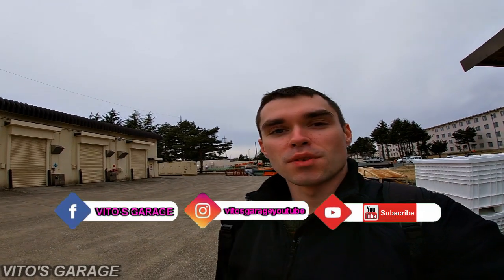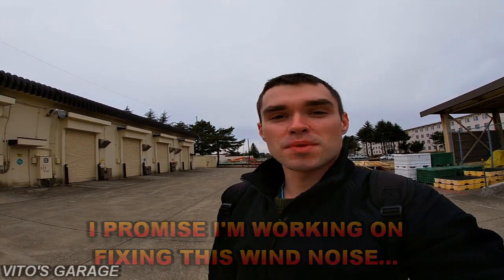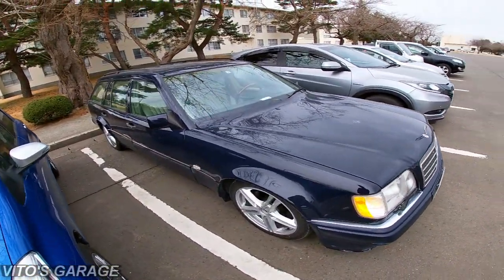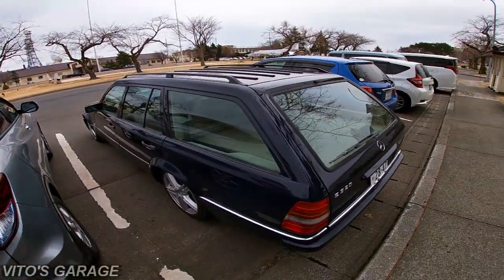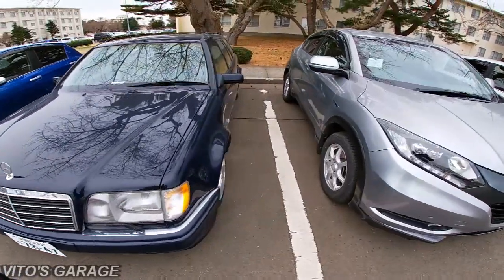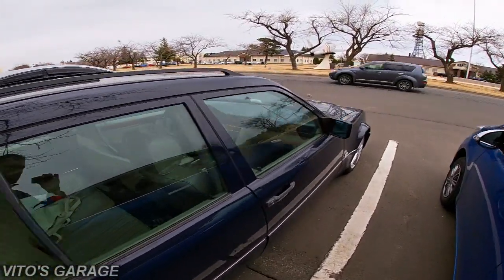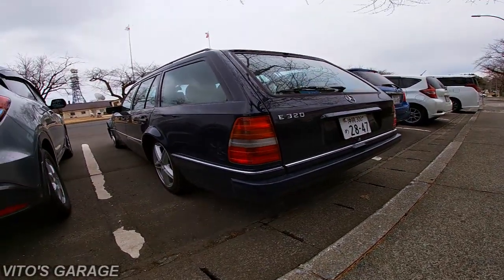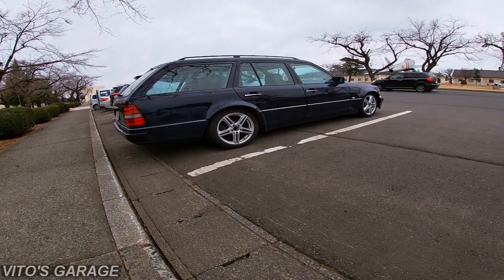The NICEST Mercedes-Benz W124 Wagon EVER!!!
Hey Friends:)

In this video I found this Amazing Mercedes W124 Wagon!! It is in immaculate condition. Besides being a wagon, it is also a wide body and looks aggressive. It's being driven by a Japanese guy and I gotta tell you, they know how to take care of stuff in Japan!
It's currently winter time there so this W124 still has a winter tire set on. Imagine how amazing it looks with during the summertime with some nice monoblocks!

I love socializing and meeting new people:
1) VITO'S GARAGE ON FACEBOOK: